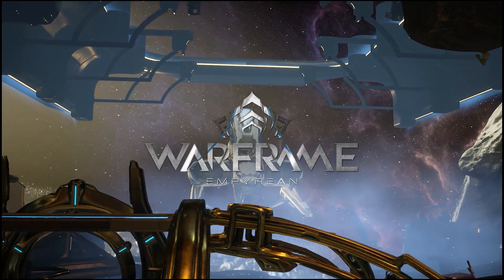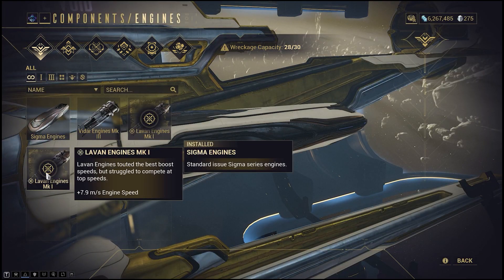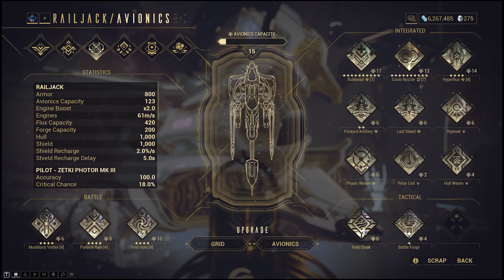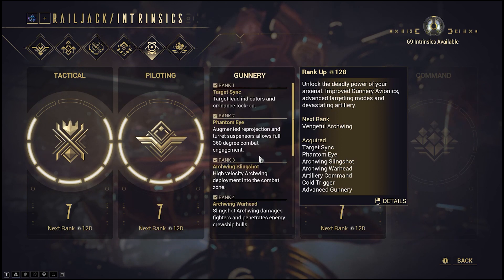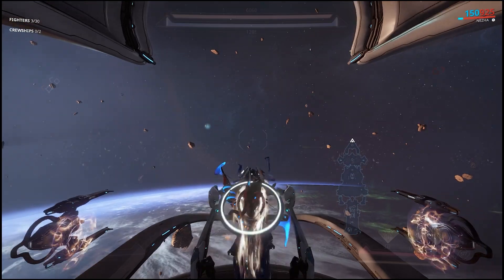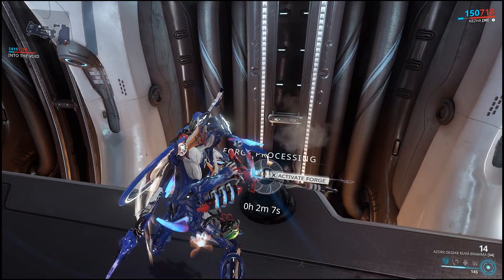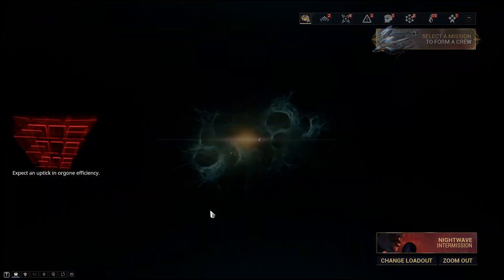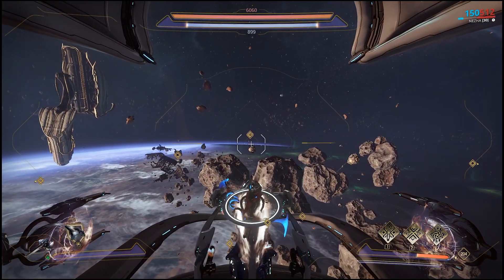Easy Railjack Guide | Warframe Railjack Beginner's Guide 2020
An easy introduction to Railjack, including an explanation of avionics, intrinsics, armaments and components as well as squad composition and how to complete Railjack missions.

Timestamps :

00:00 - Intro
00:20 - Rising Tides Introduction
00:43 - Resources for Rising Tide
01:03 - Components Introduction
01:37 - Armaments/Weapons Introduction
02:20 - Avionics introduction
03:20 - Intrinsics Introduction
05:27 - Payload Introduction
05:36 - Railjack Ship Layout
06:14 - Forge Introduction
06:46 - Squad Roles
07:10 - Railjack Repairs Introduction
08:04 - Tactical menu introduction
08:28 - Railjack Mission Objectives
09:18 - Tip for your first mission

Hopefully this helped some players out!

Browse faster, save data, block ads. Use the secure, private and fast web browser Brave today!